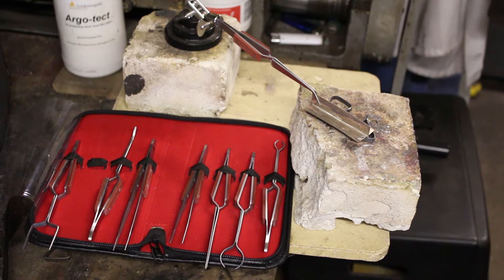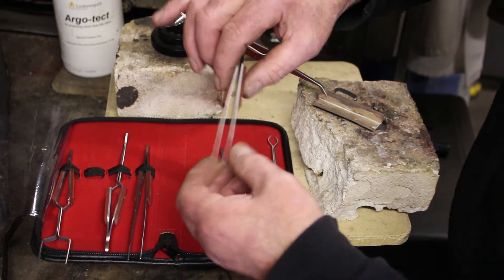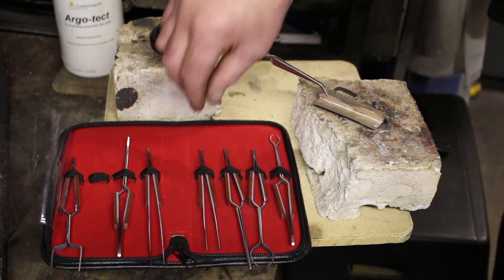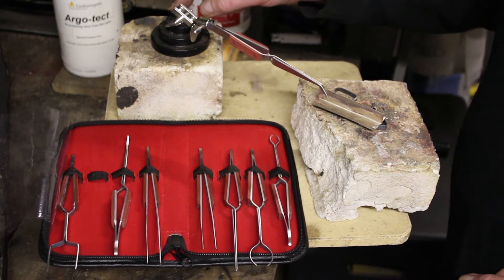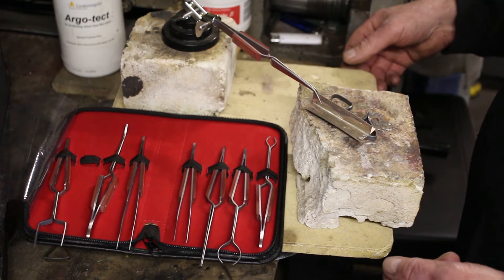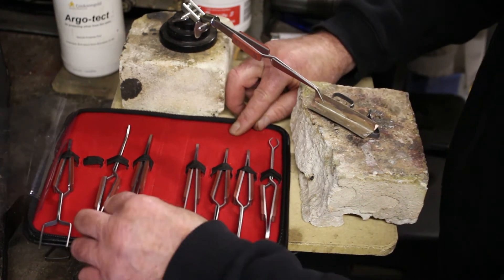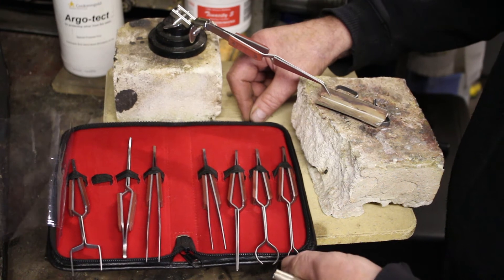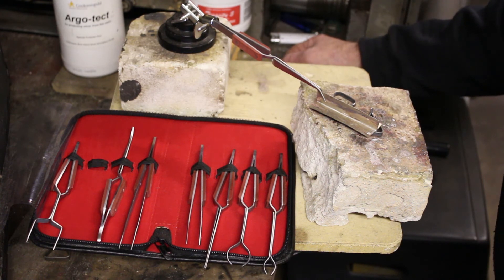Soldering Tweezers Kit, Set Of 8 review by John Ross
Cooksongold customer John Ross reviews and demonstrates the Soldering Tweezers Kit, Set Of 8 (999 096Z)

This Soldering Tweezers Kit is an essential for the bench and on the go, presented in a professional, faux-leather wallet, lined with a soft red velvet interior.

Contents
- 1x 5" straight tweezer
- 1x 6.5" straight tweezer
- 1x 6.5" straight cross lock tweezer
- 1x 6.5" curved cross lock tweezer
- 1x 6.5" extra curved cross lock tweezer
- 1x 6.5" straight cross lock tweezer with small round mouth
- 1x 6.5" straight cross lock tweezer with large round mouth
- 1x 6.5" straight cross lock tweezer with square mouth